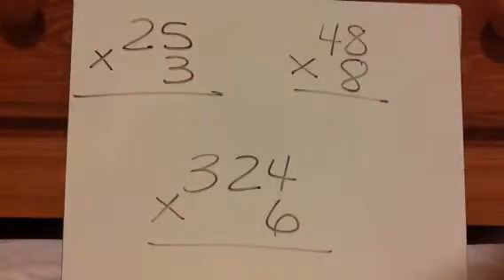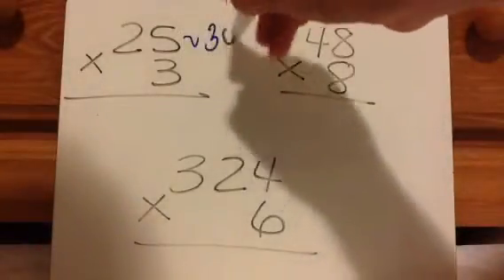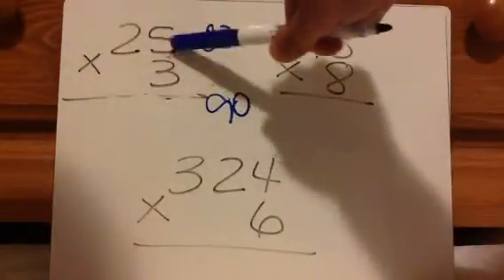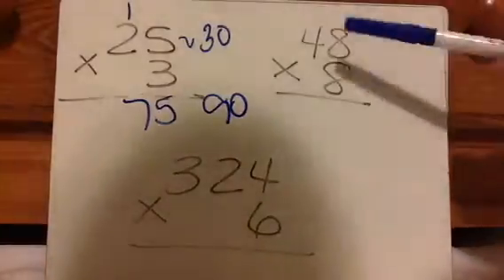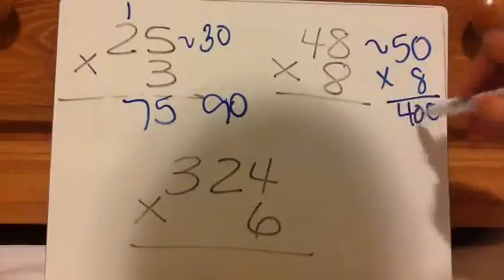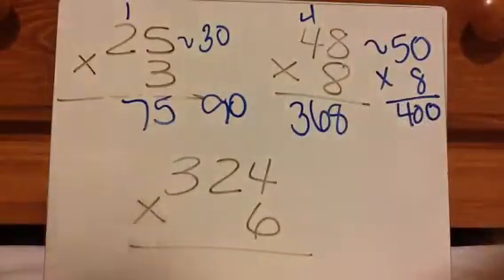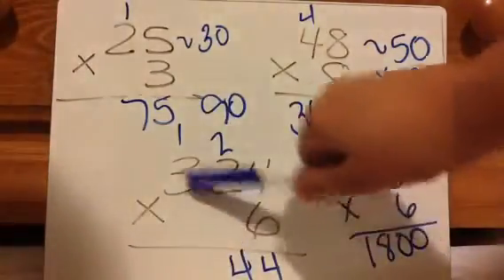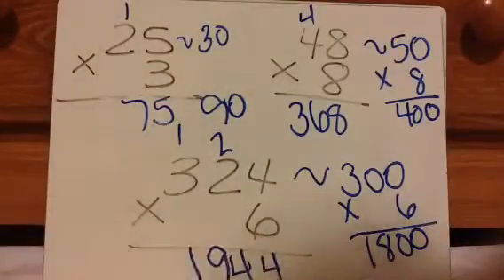TEK 4.4 D: Multiplication Check with Reasonability Part 2